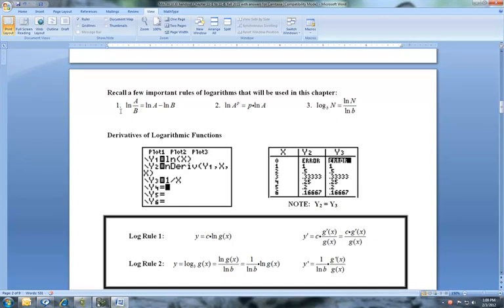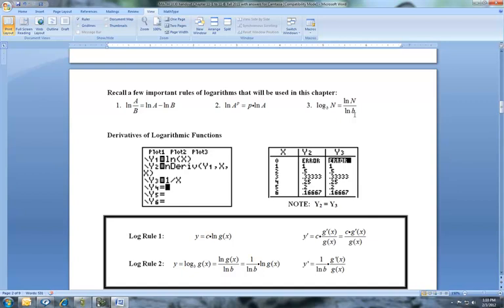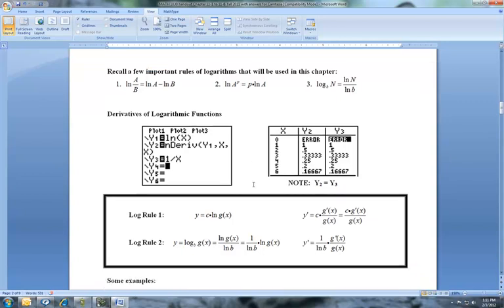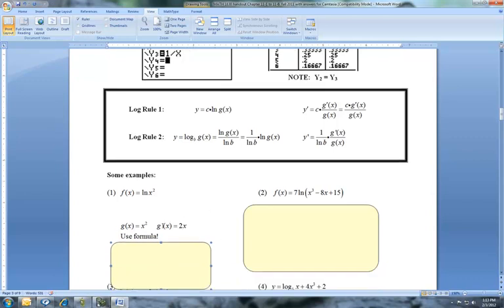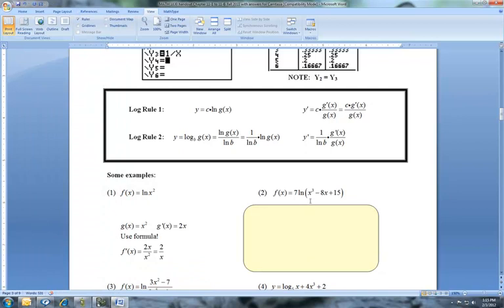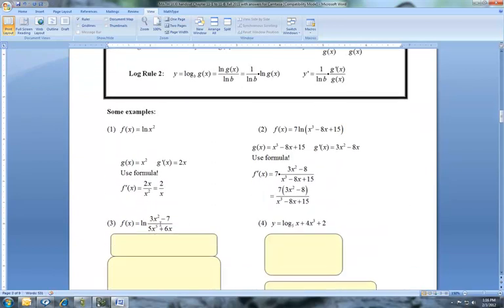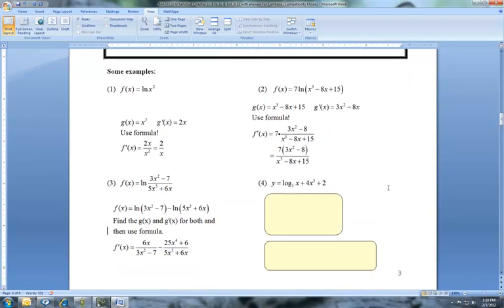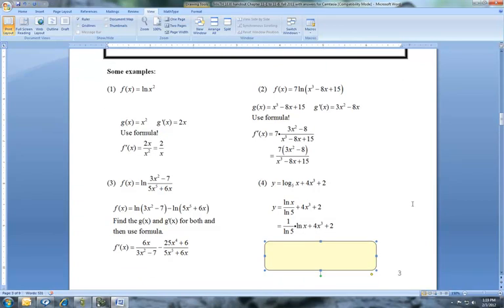Video 19 PART 2 Derivatives of Logarithmic Functions